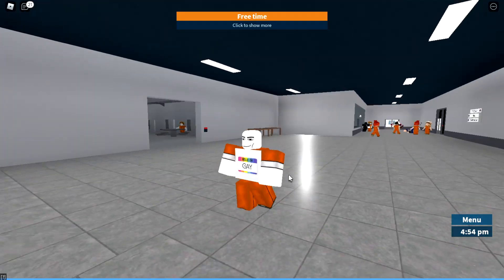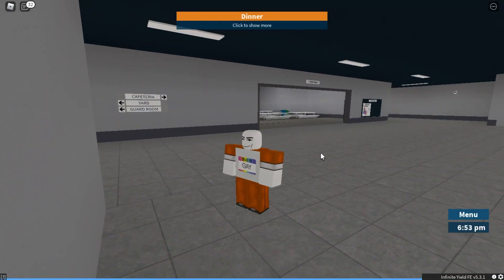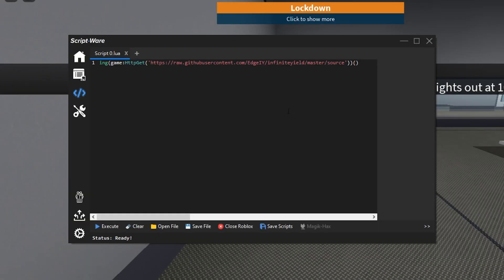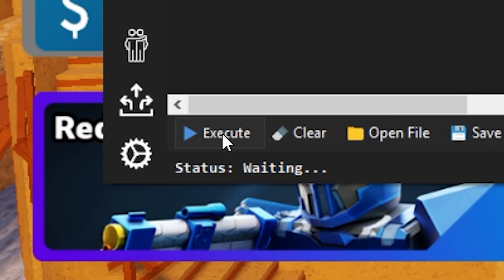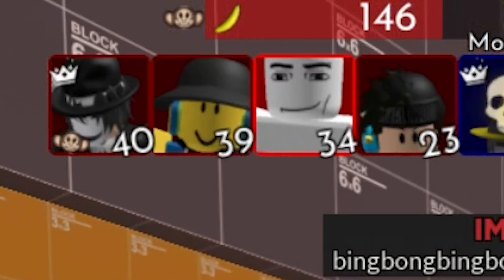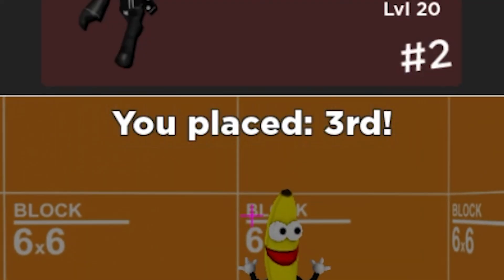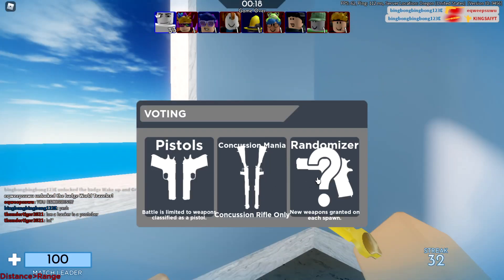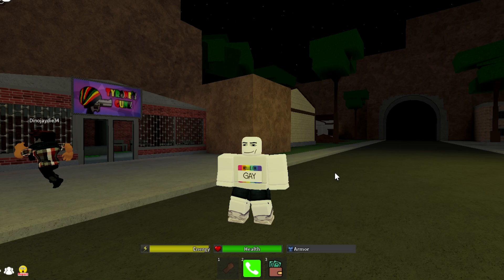Roblox Executor Scriptware Best Executor/Exploit No Key 2021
Scriptware does cost 20 dollars but has much to offer. (fast updates, and many other perks)

Roblox Best Executor, What Is The Best Roblox Executor, Roblox Scriptware, Roblox Scriptware Vs Synapse X, 2021 Roblox Executor No Virus, Scriptware Free, Roblox Pet Simulator X Script, How To Download And Use Scriptware, Scriptware The Best Executor, Execute All Scripts, Better Than Synapse, Roblox Scriptware Key, Roblox Scriptware Xerus